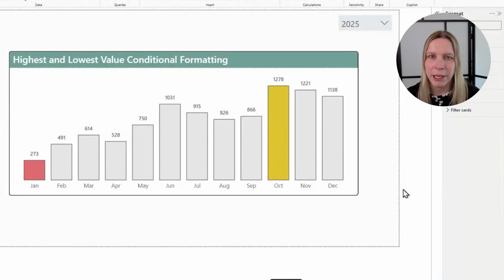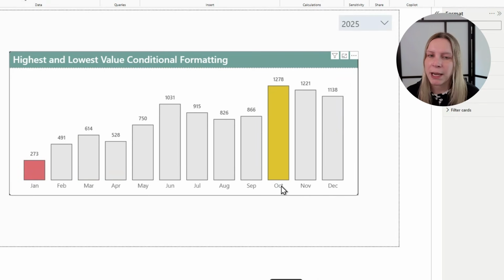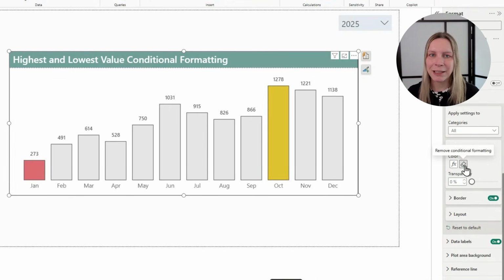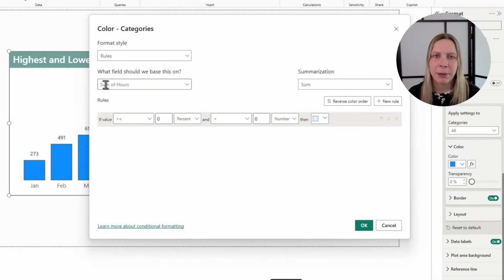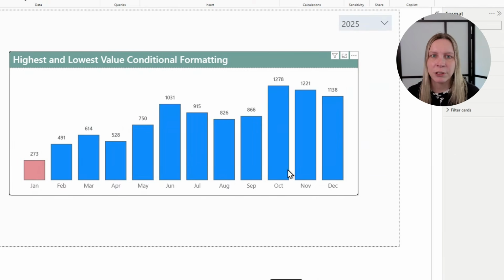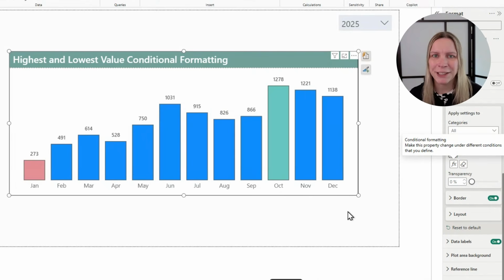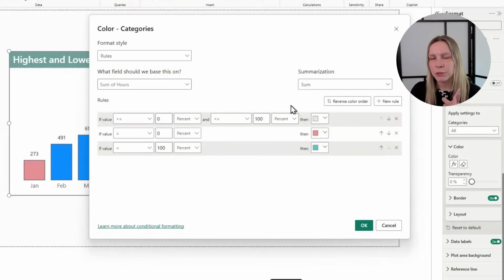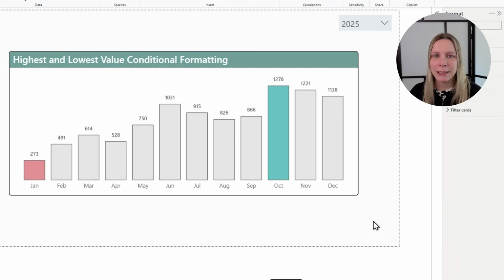Highlight Min and Max Values in Power BI with Conditional Formatting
Did you know Power BI can automatically highlight the highest and lowest values in your visuals without a single DAX measure? In this video, I show you how conditional formatting uses 0% and 100% as dynamic references for the minimum and maximum values in your data, which means it updates automatically whenever you change a filter or select a different year.

⏰ TIMESTAMPS
00:00 Introduction
00:28 How the 0% and 100% logic works
01:50 Conditional formatting for min, max, and default
03:50 Recap